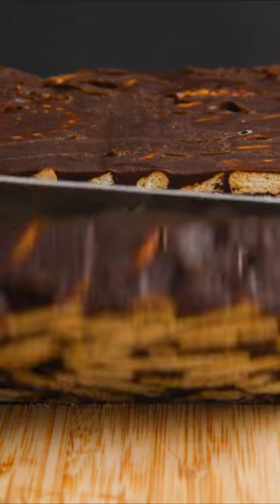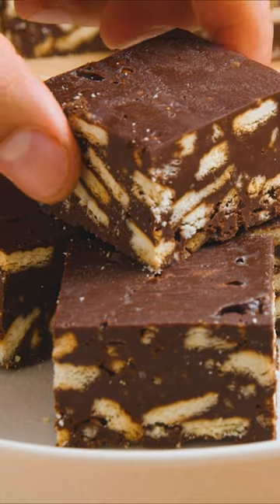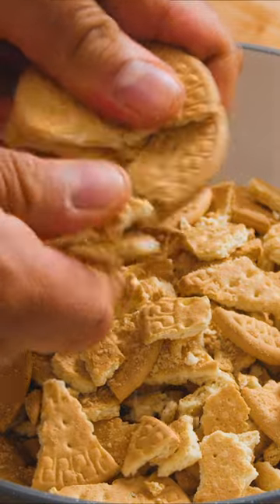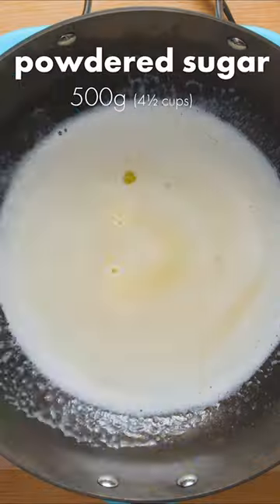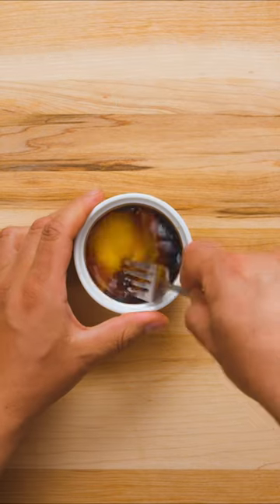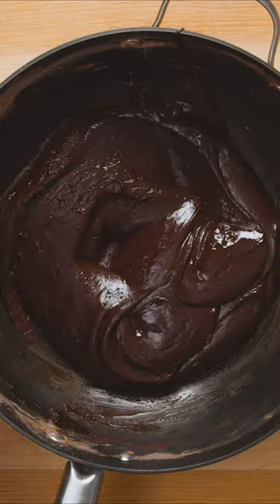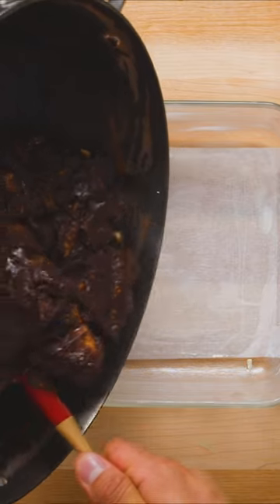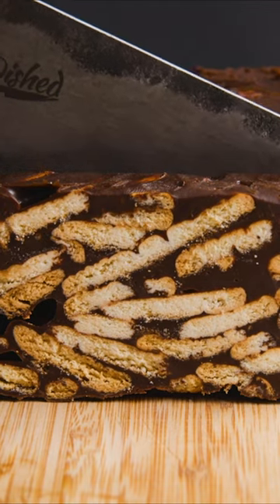Marie Biscuits Fudge - Dished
On today's Dished we're making Marie Biscuits Fudge

Ingredients for making South African chocolate fudge with Marie Biscuits:
200g (1 Packet) Marie Biscuits, crushed
250g butter
500g icing sugar
120g cocoa powder
1 pasteurized egg
1 tsp vanilla extract